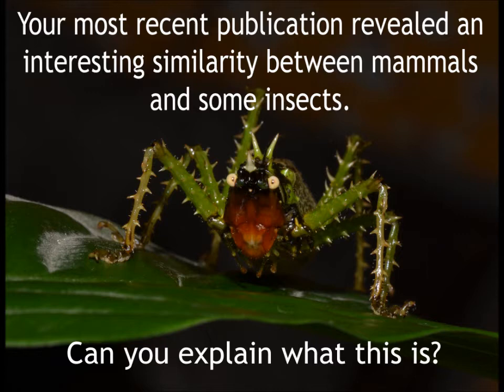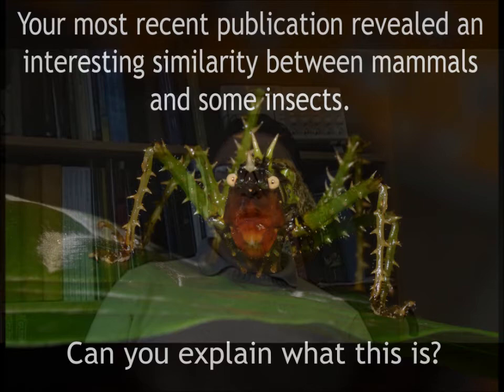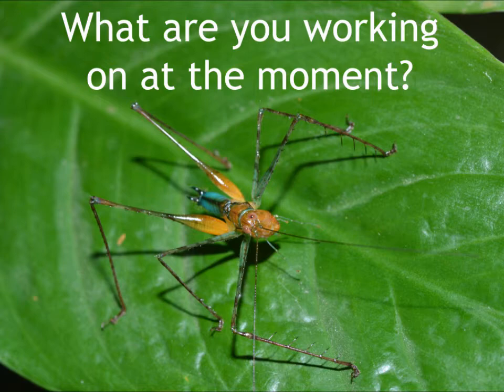Ultrasonic Sounds of the Rainforest - An Interview with Fernando Montealegre Zapata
Fernando explains his most recent research with bush crickets and how this might affect future technology.